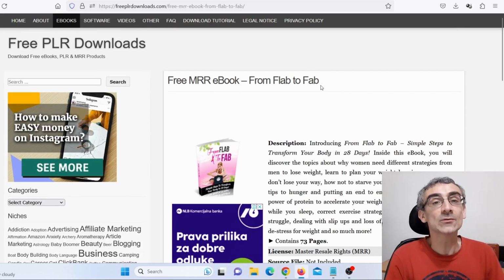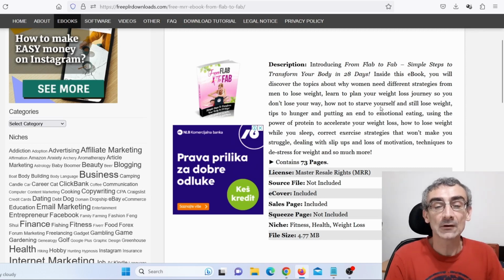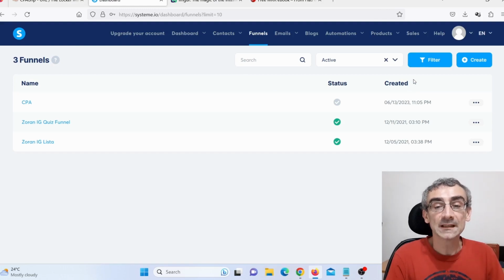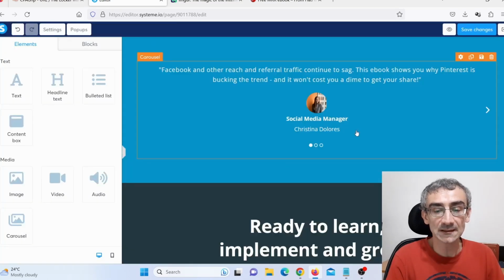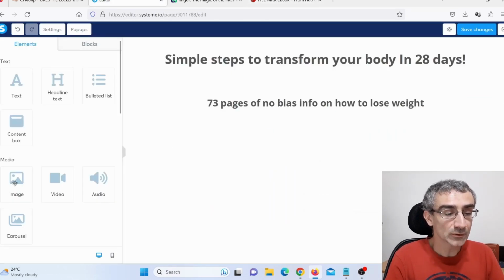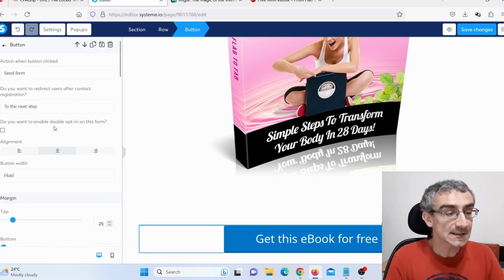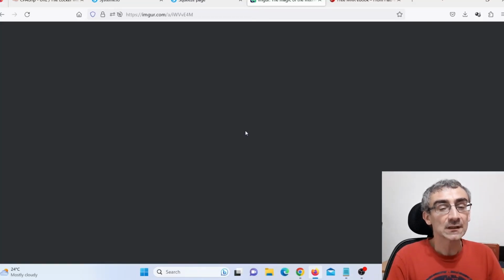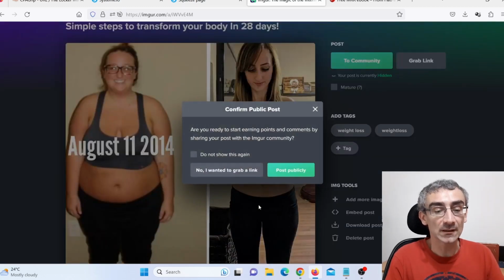[$0.29 Per Click] Unlocking the Secrets of CPA Marketing | CpaGrip Content Locker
Unlocking the secrets of CPA marketing: How I turned my content into a cash machine with CpaGrip's content locker!

In today's video I will show you how you can make money with cpagrip content locking as a beginner. I will show you how you can create a content locker, where you can find free content that you can lock, I will show you how to create a bridge page for free and a huge source of free traffic that you can use to promote your cpa offers.